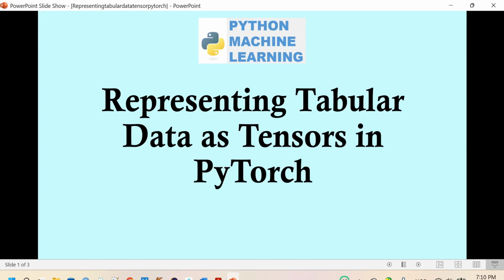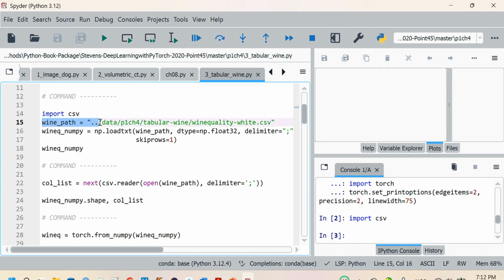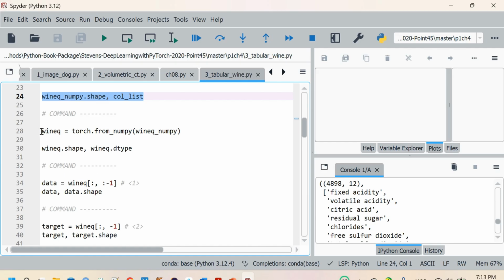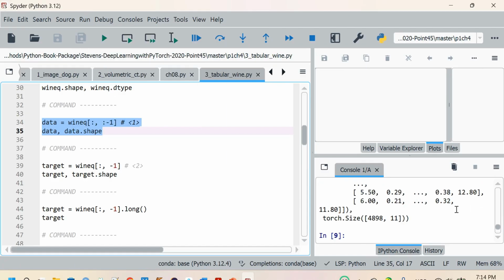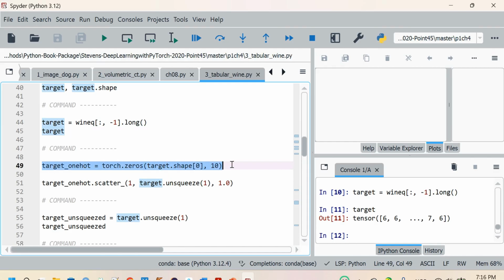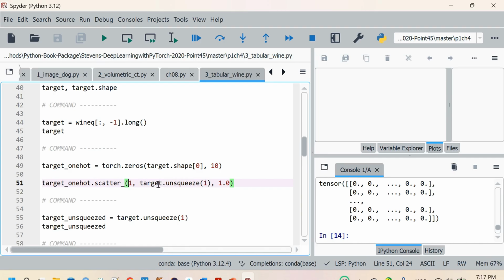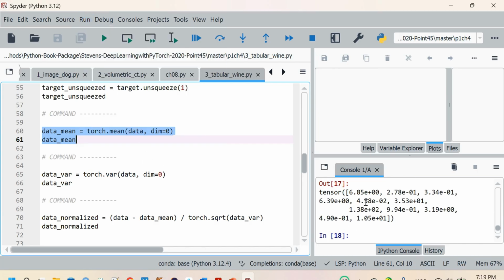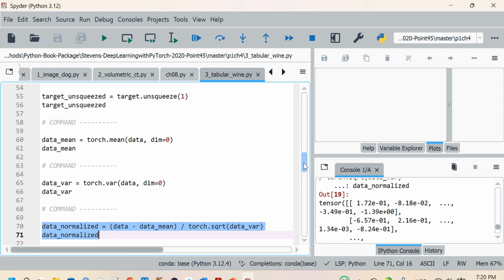Python deep learning | Representing tabular data as tensors in PyTorch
We show the process of reading a csv file into NumPy array, transform ndarray to tensor in PyTorch. Then take column and set as tensors for target and input tensors separately. For target tensor, usually need one-hot encoding for a multiple value classification job. For input data, we use normalization.